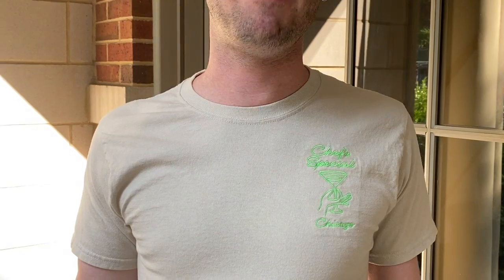How to prepare for a cash offer!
A few tips on prepping a cash offer.
As no pre-approval letter is needed for a cash offer, sellers look for a proof of funds letter prepared by buyer’s accountant, banker or financial planner. The second piece that can be used to provide the seller with your offer is a redacted bank statement, showing the financial liquidity of the buyer and funds available to be disbursed for said property.
Since there is no loan process involved, a quicker closing time is attractive to the seller. A cash offer essentially cuts closing time in half. The buyer does not even need to physically go to the closing if they were to sign over power of attorney to their lawyer. Additionally, a cash buyer can split the escrow fees with the seller limiting the amount of money one needs to bring to the table.
Don’t forget about fair market value! Even though a cash offer is beneficial, it still needs to be a favorable purchase price to entice the seller to go with the cash offer instead of waiting for a loan offer which can typical take between 30-45 days.